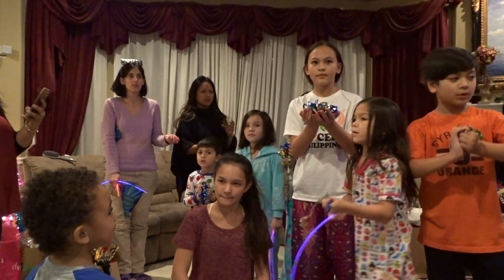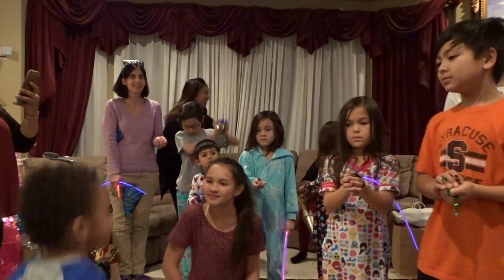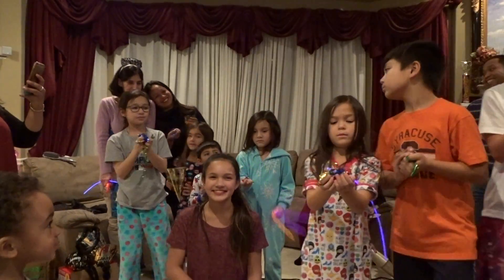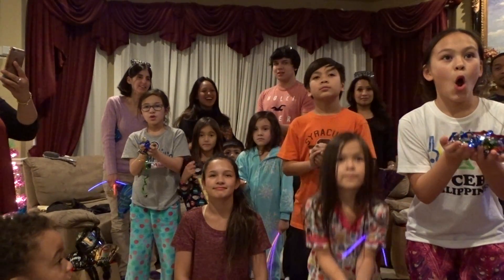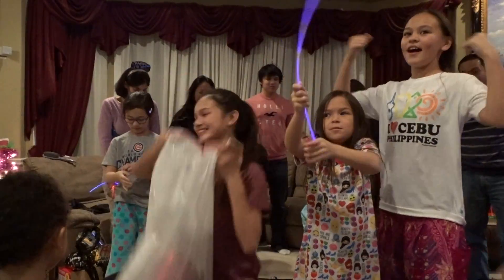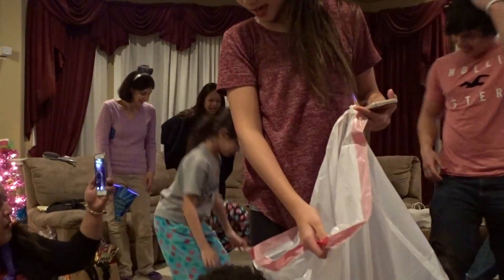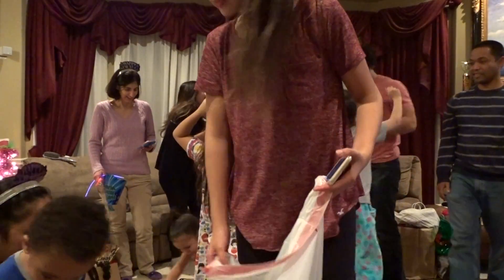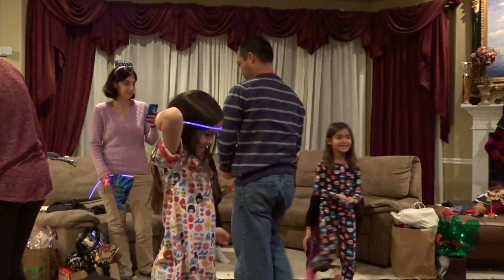December 31, 2016 New Year's Eve Re-enactment for SnapChat